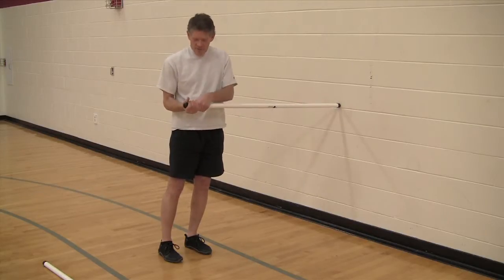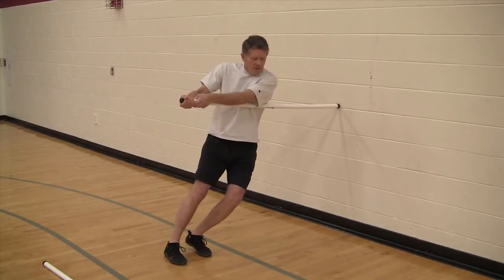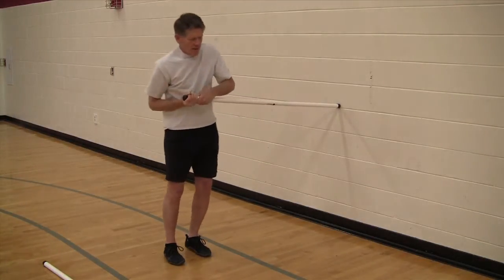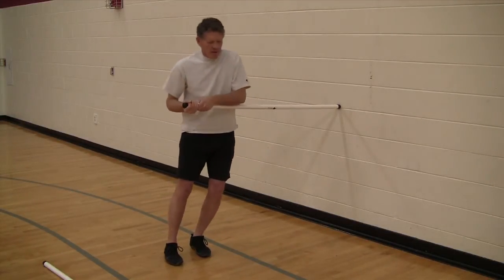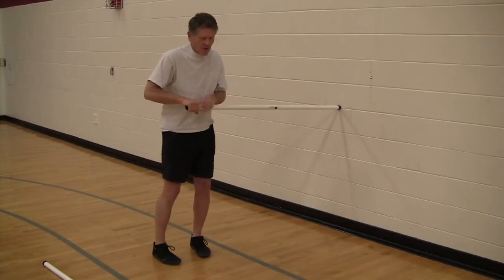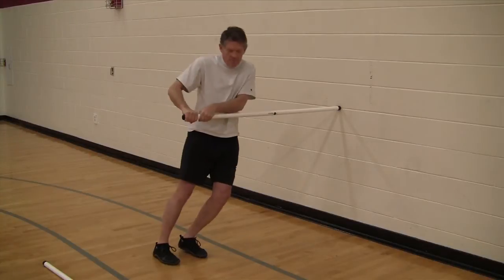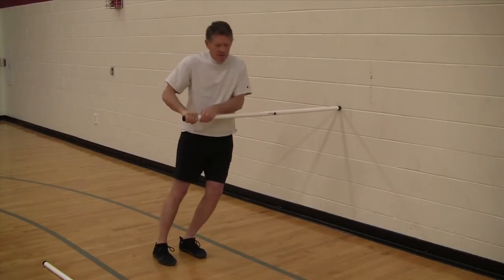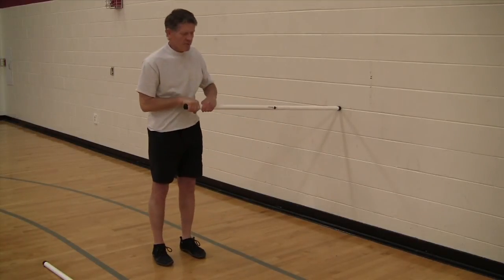Side Facing Pull and Push with Multiple Grips